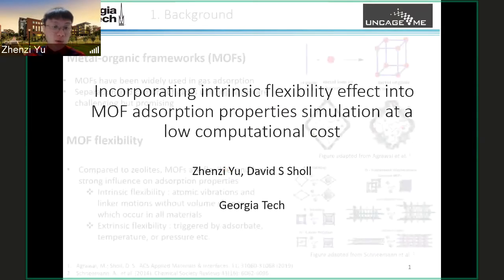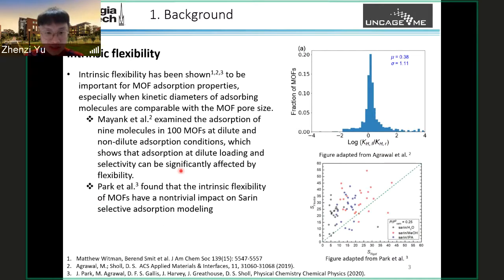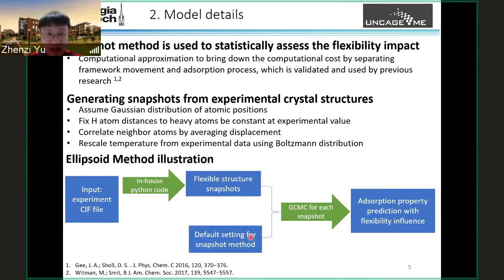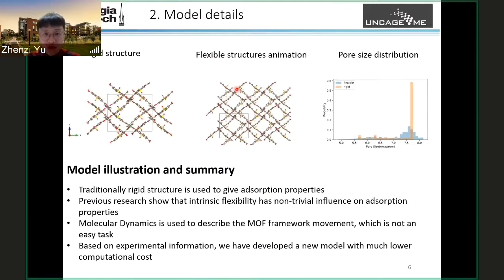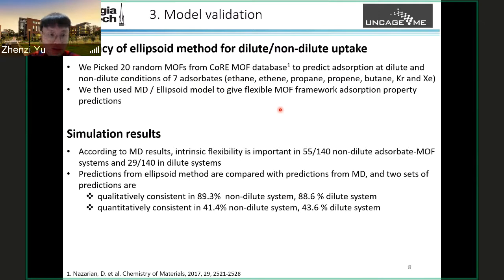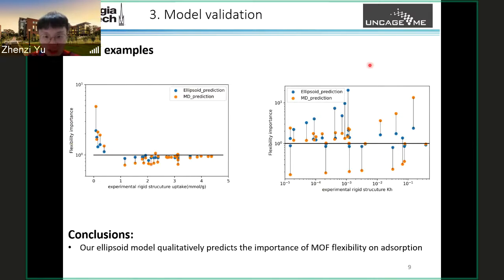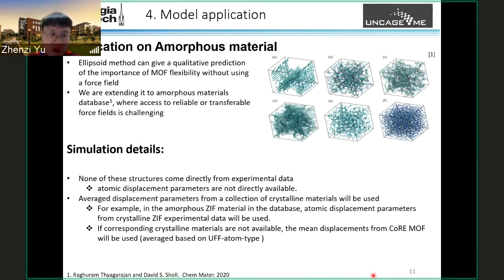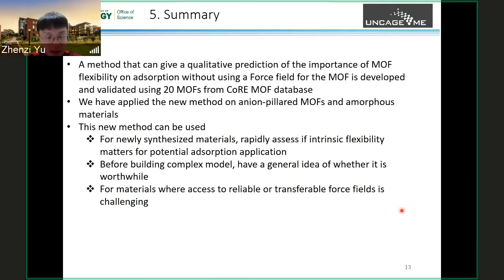AICHE_Zhenzi_2020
Incorporating intrinsic flexibility effect into MOF adsorption properties simulation at a low computational cost